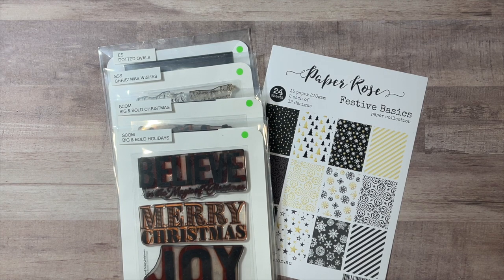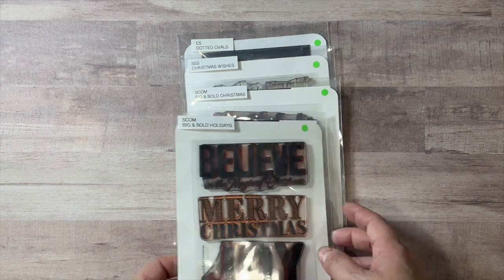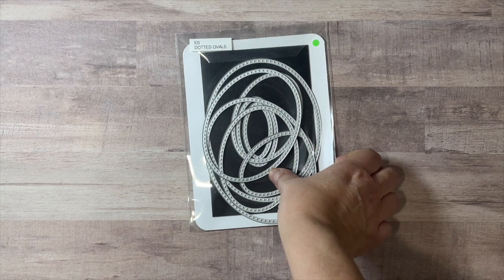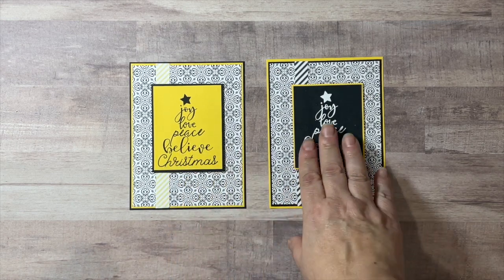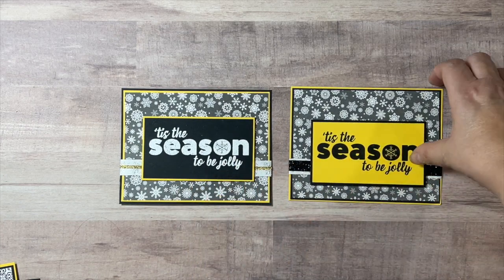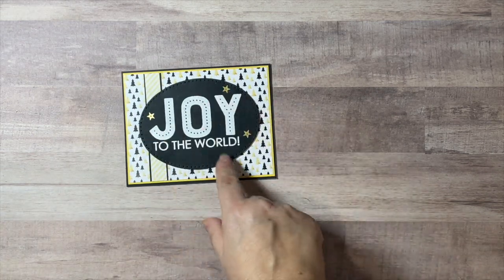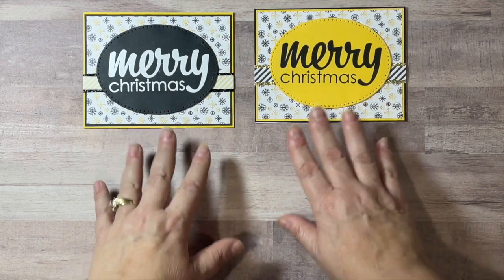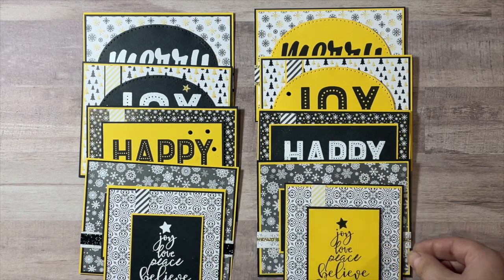10onthe10thcardcollab - June 2021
Hello my fellow creators! This month has gotten away from me, therefore, I got up early today, threw together ten cards and made this very quick video to share my cards.